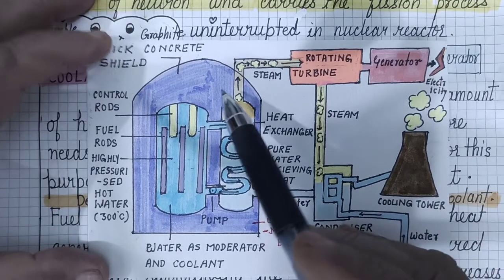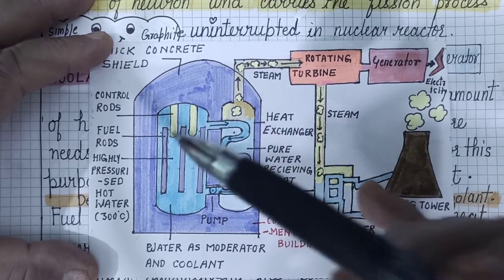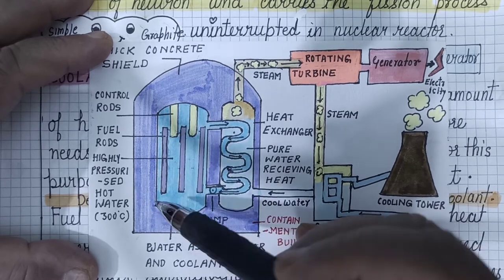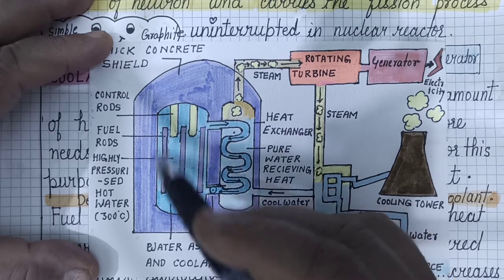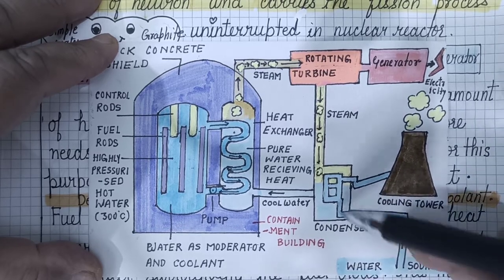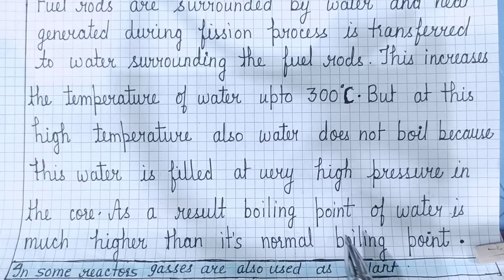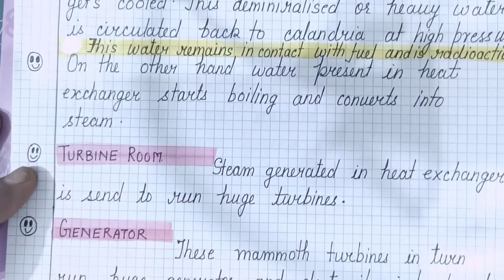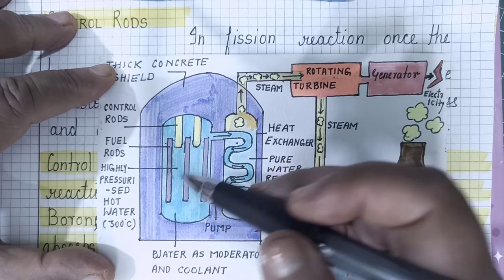Class12:2-Nuclear reactor:coolant and control rods